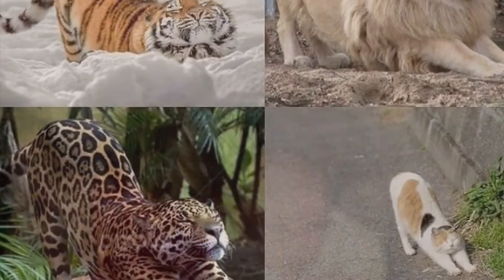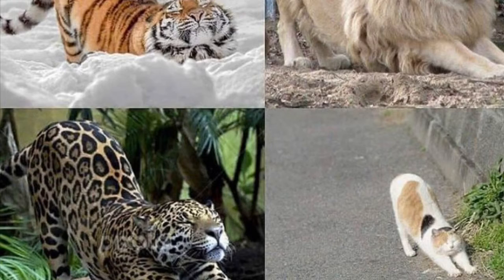Bread and Butter Keyboard Noises